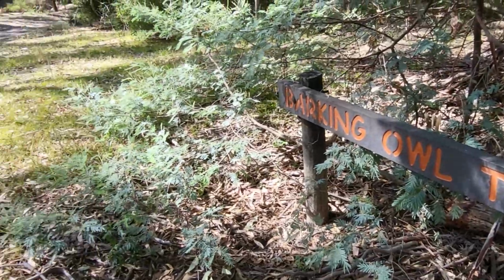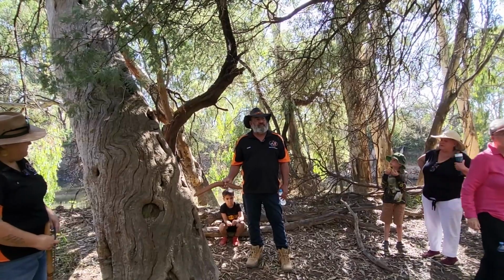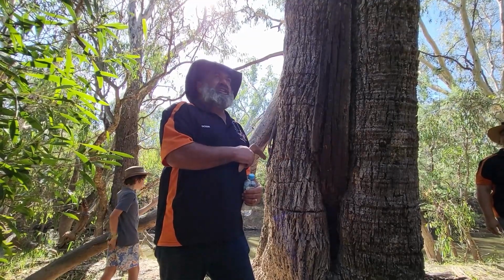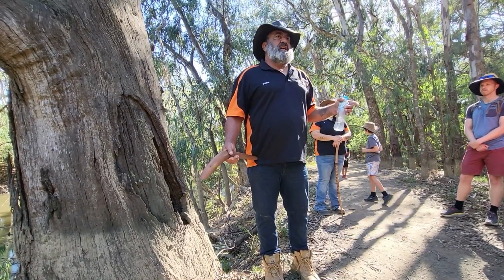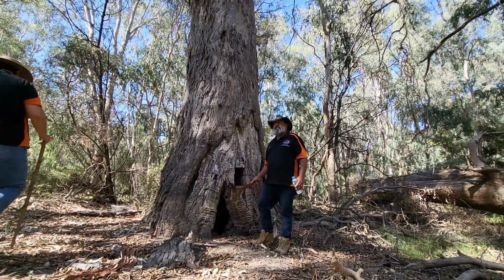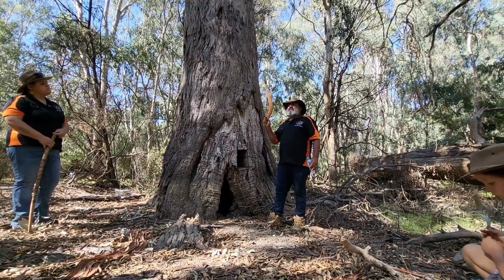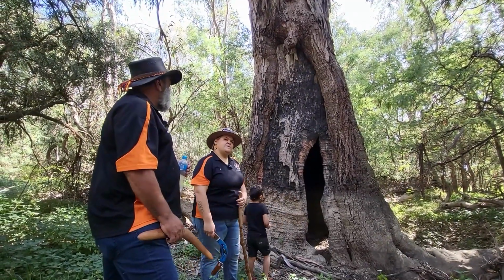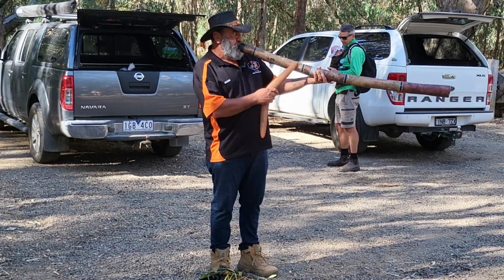The hidden Scar Trees of Wangaratta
A SERIES of ancient scar trees have been surveyed by Indigenous Elder Dozer Atkinson and his daughter Jiara along the popular Northern Beaches walking track in Wangaratta.
Uncle Dozer and Jiara said some of the historical and culturally significant trees they‘ve mapped were up to 700 years old.
Here they take us on a journey along the track with the Wodonga Landcare Group.